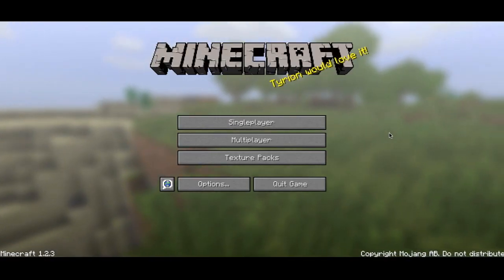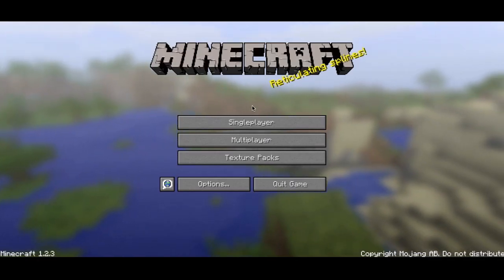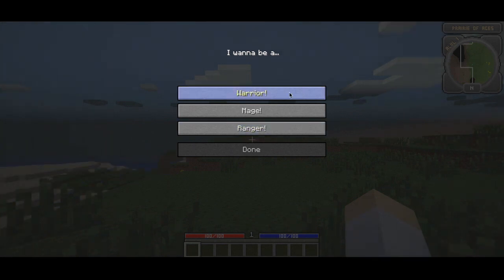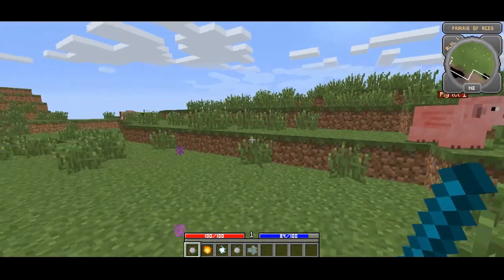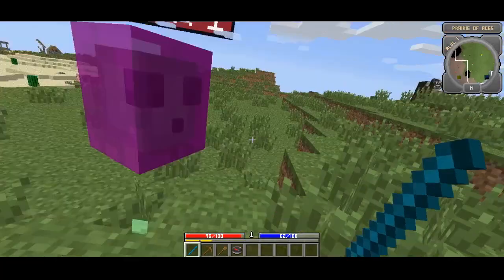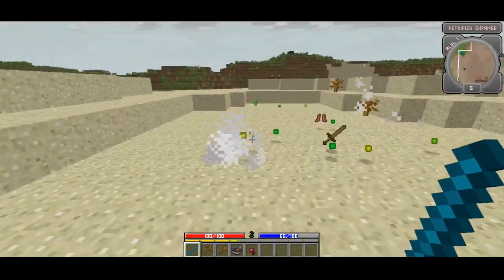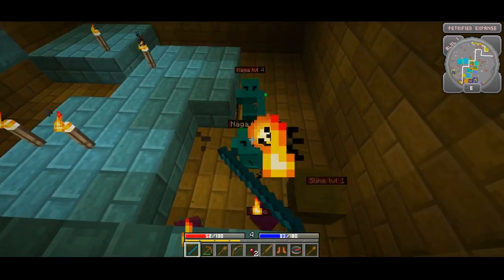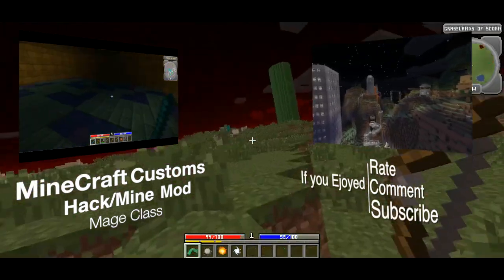MineCraft Customs: Hack/Mine Mod - Mage (1/3)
Taking a look a the recently added Hack/Mine option added to the technic launcher. Takes your normal minecraft and turnes it into a awesome RPG style game with classes, new weapons, skills, and treasure to fight for!